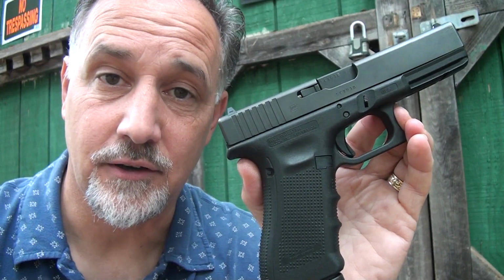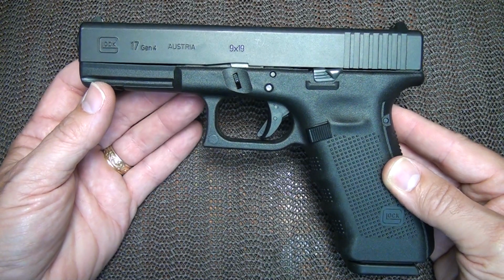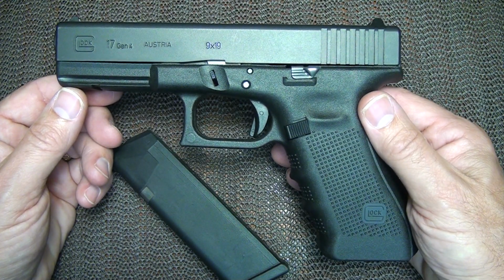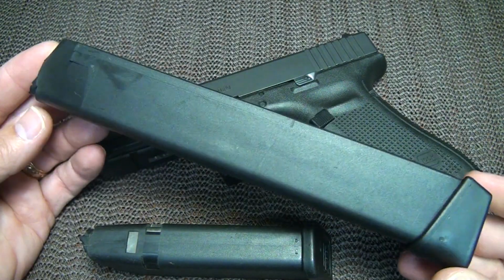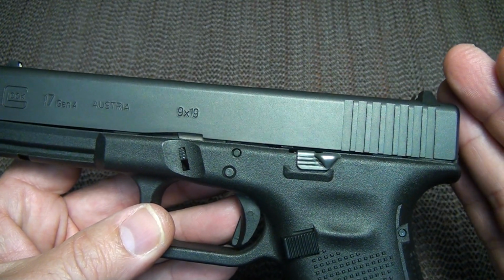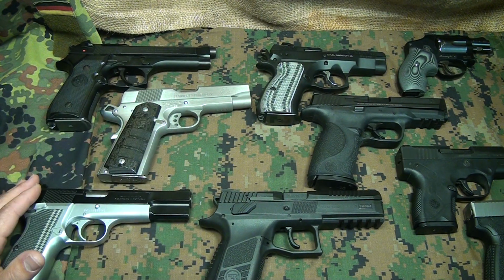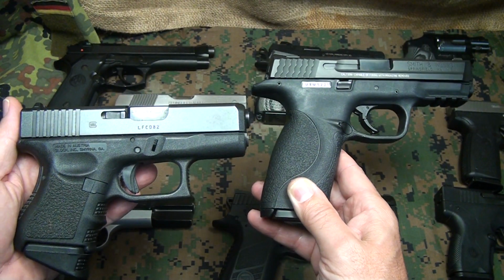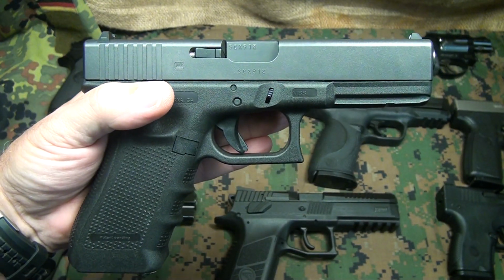The Glock Pistol: Why So Popular?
Fun Gun Reviews Presents: "The Glock Pistol:  Why So Popular?" Glock is celebrating 25 years in the U.S and yet it is still one of the most Popular handguns for Law Enforcement and to the Civilian Shooter.. We talk about why the Glock is hugely successful.

Glock